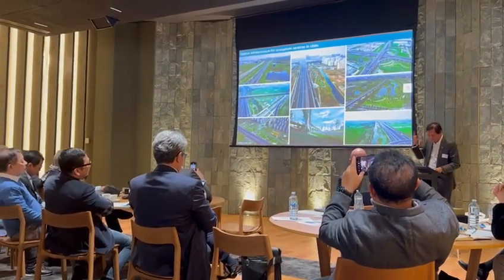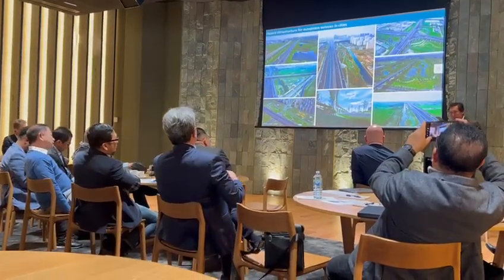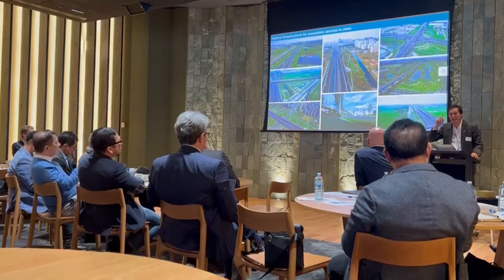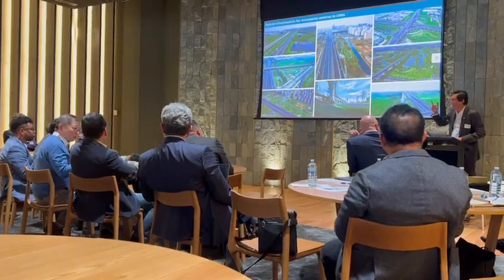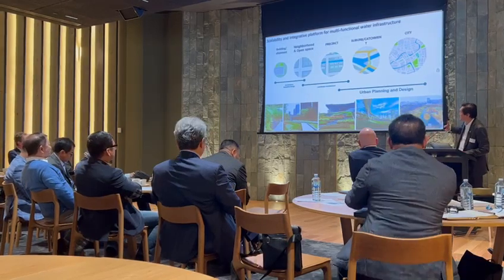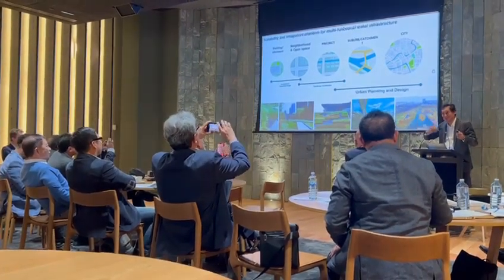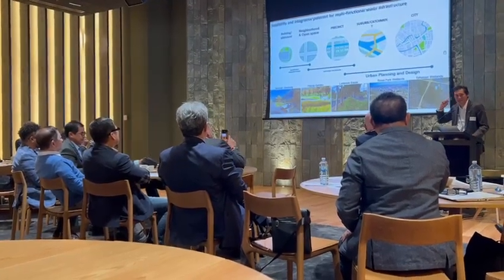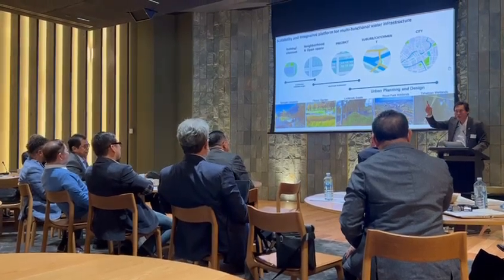Penjelasan Prof Tony Wong tentang Sponge City | Part 4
Senin, 4 September 2023
Monash University, Australia